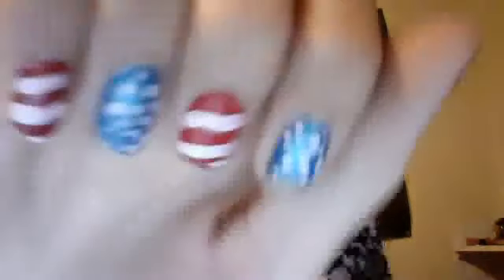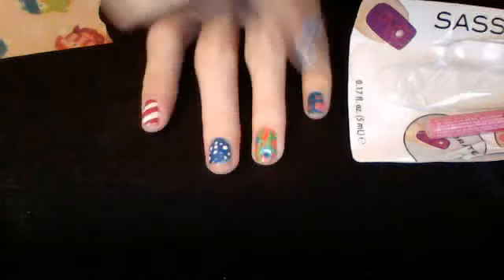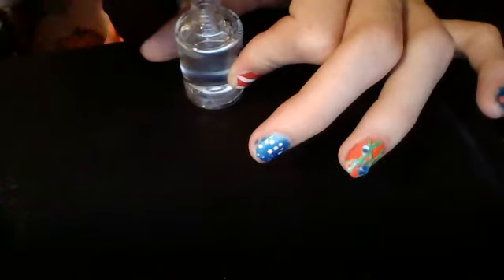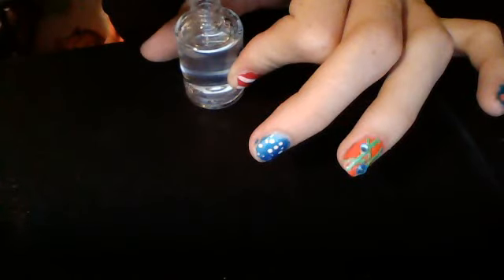Nail art. 3 in 1 nail art pen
New three in 1 nail art pen.